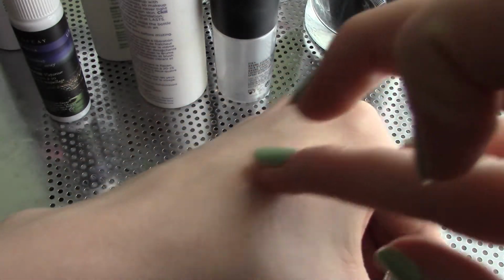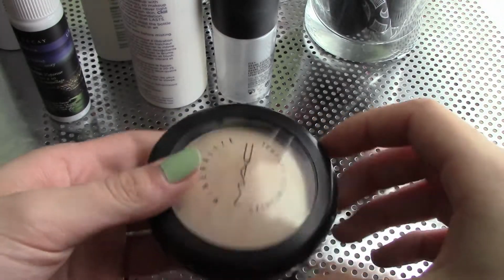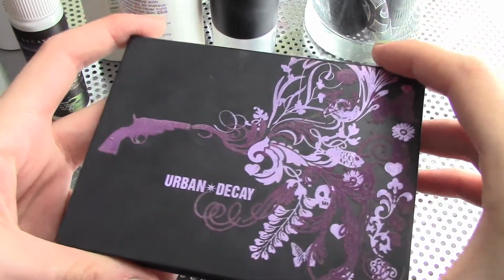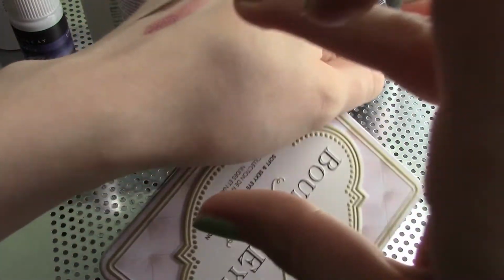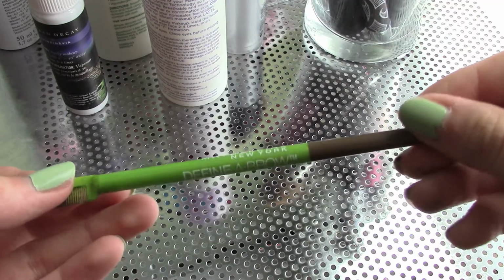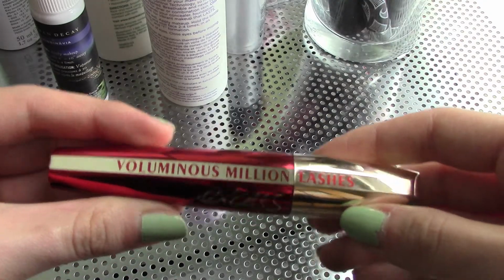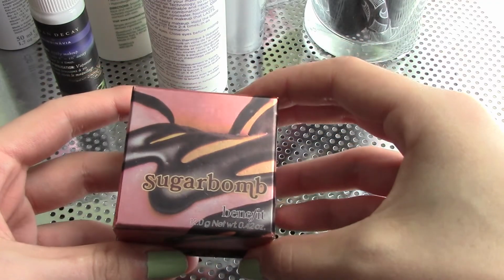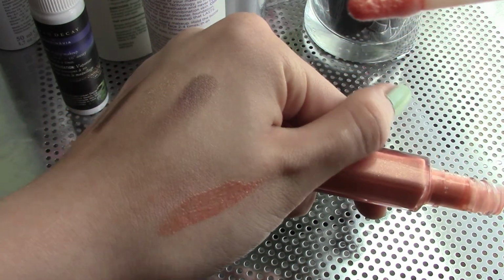July Awesomes and Awfuls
Hi Everyone!

I hope you enjoy this favorites video for July 2013!

kialymegerth

Products Mentioned:
Benefit Erase Paste in Medium
MAC MSF Natural in Light Plus
Too Faced Boudoir Eyes Palette
Urban Decay Ammo Palette
L'Oreal Voluminous Million Lashes Excess Mascara
Benefit Sugarbomb Blush
Revlon Colorburst lipgloss in Sunset Peach